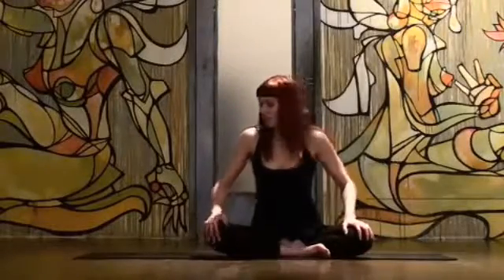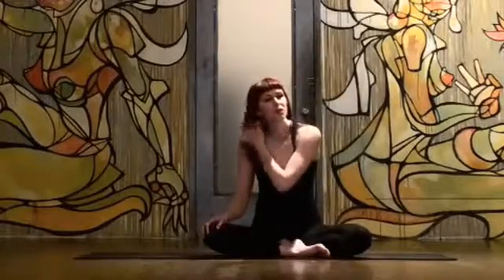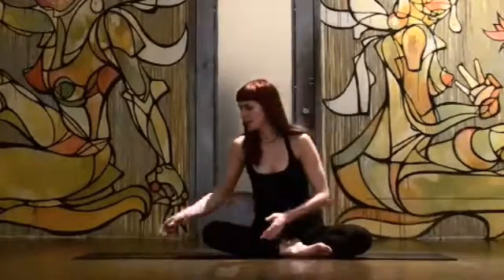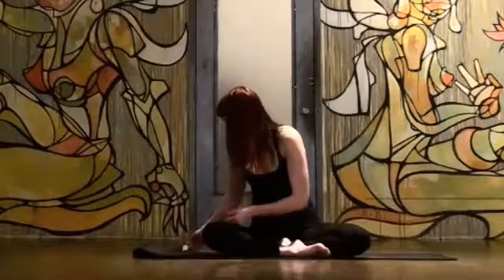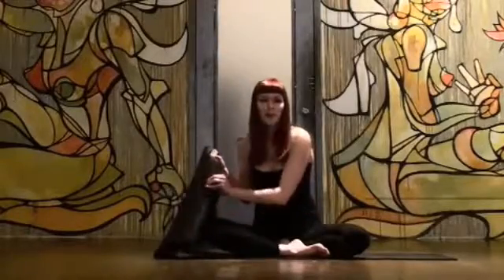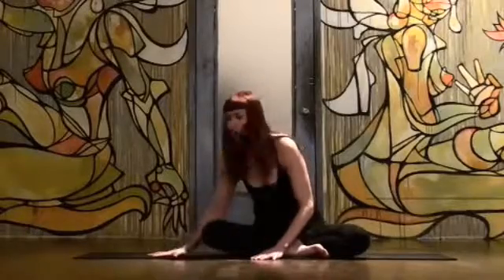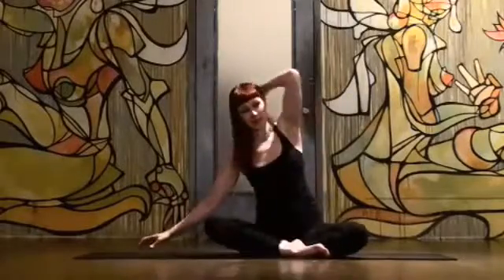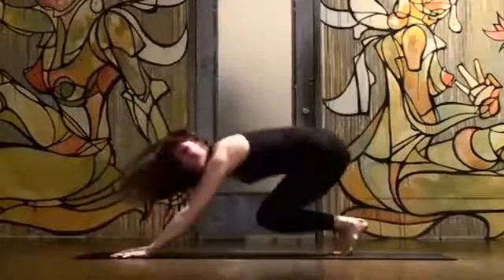Yoga Stretch - THE BEST YOGA MAT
Yoga Stretch -  SADIE NARDINI, TOP NYC YOGA TEACHER AND CO-OWNER OF THE FIERCE CLUB IN NYC, SHOWS YOU WHICH MAT IS HER FAVE, TO HELP YOU GET STRONGER AND MORE STABLE IN YOUR PRACTICE.